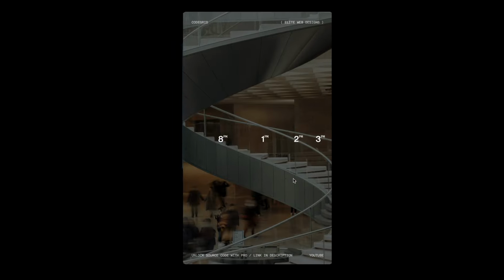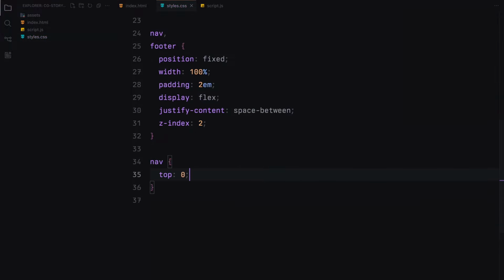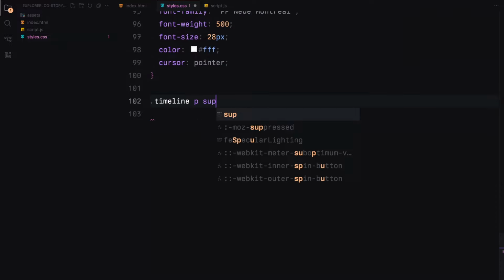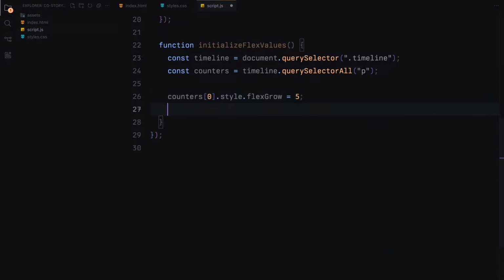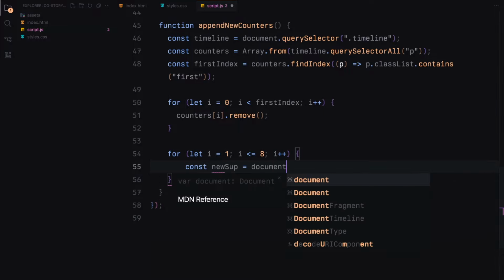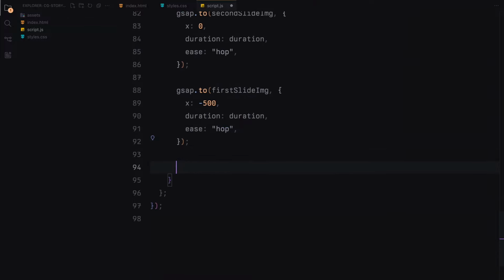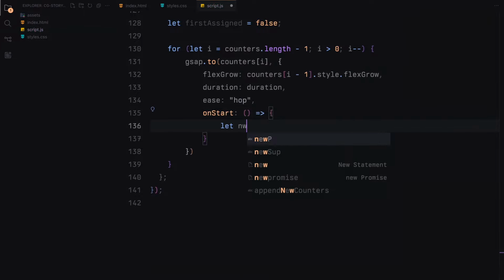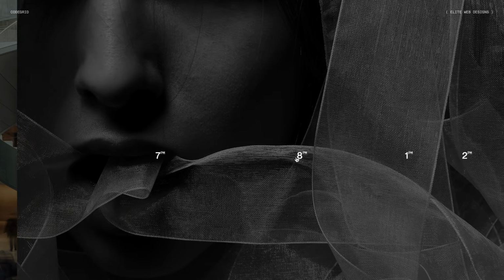The Most Satisfying Responsive Carousel Slider You'll Ever See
Learn to create an addictively smooth and responsive carousel slider using HTML, CSS, JavaScript, and GSAP!